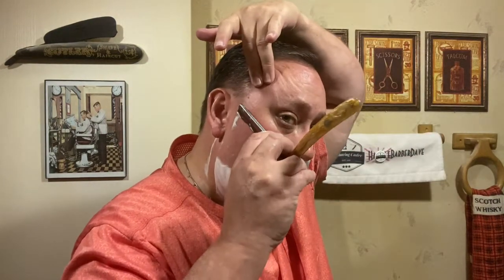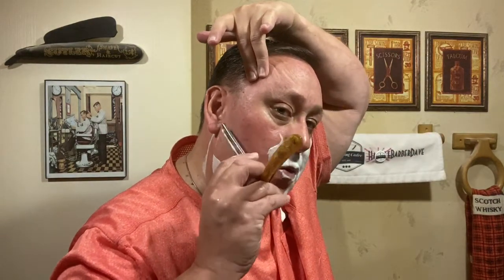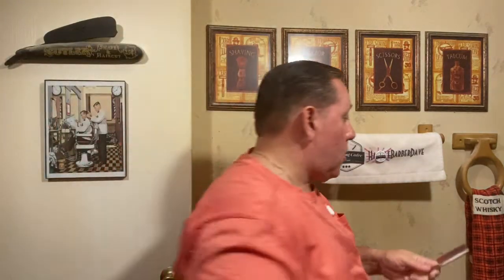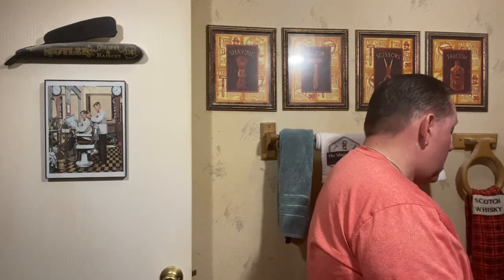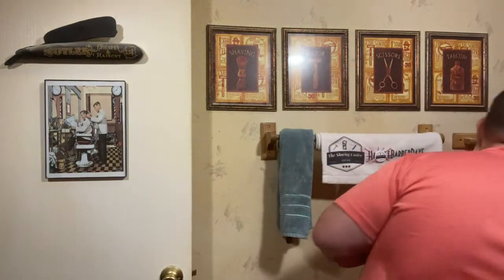10 19 2020 -Shave of the Day. Sea Trials of CBL Orion Continue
H.Diamond 5/8+
Sorrentino BrushWorks Corleone / synth
CBL Orion California Sunrise Shave Soap
CBL Apothecary Post Shave Oil
CBL California Sunrise Aftershave Tonic
Duke Cannon Randolph EdP